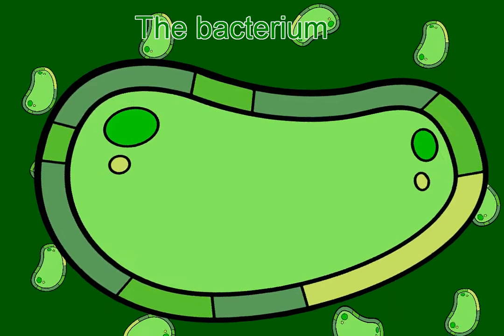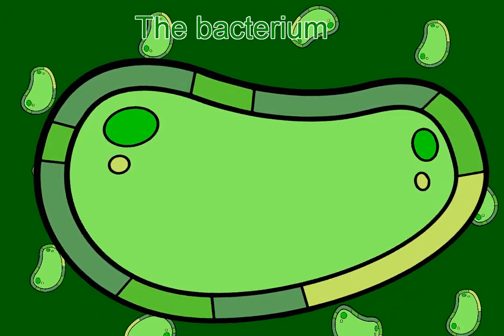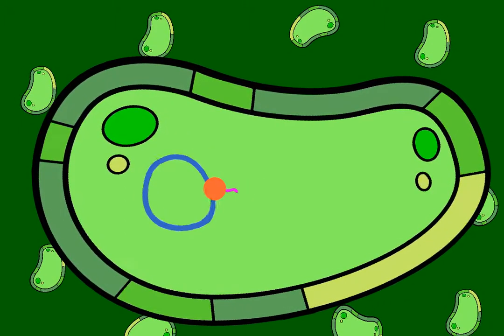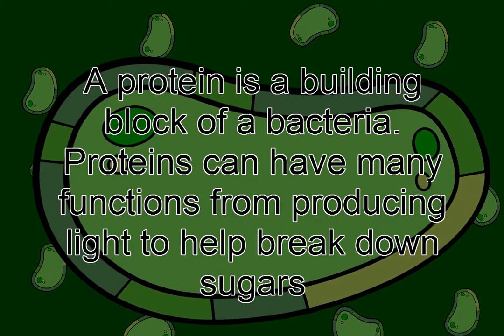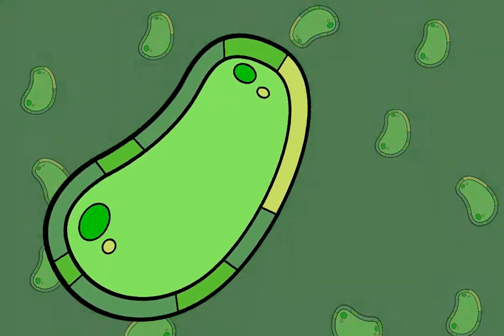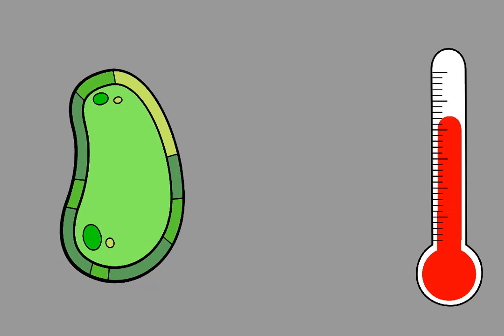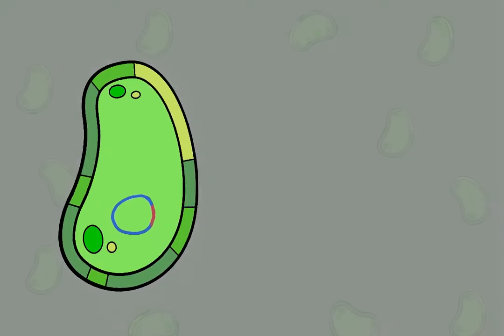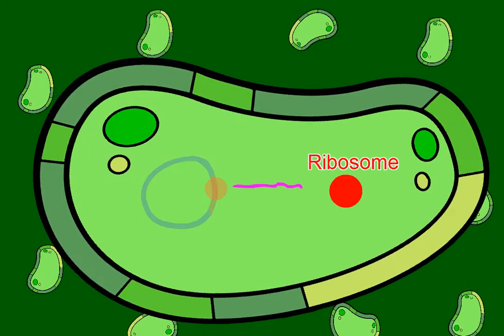Simple Explanation of synthetic biology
We, the iGEM team of Eindhoven 2014, have made a video to explain synthetic biology. This video is part of a workshop about synthetic biology. To download the completed workshop